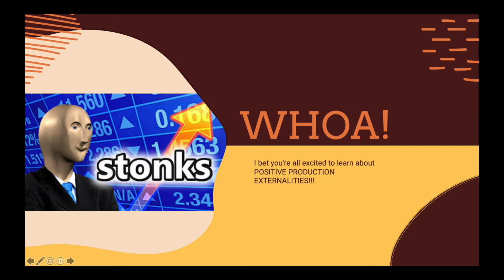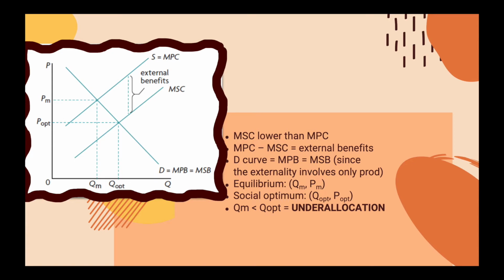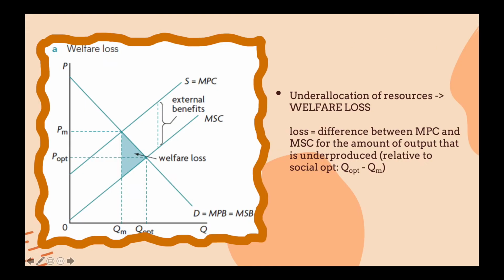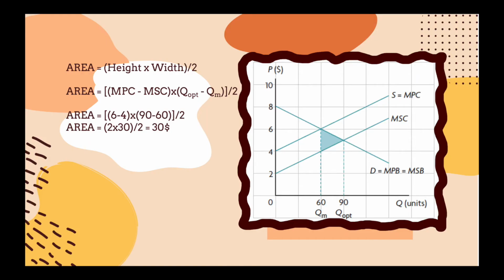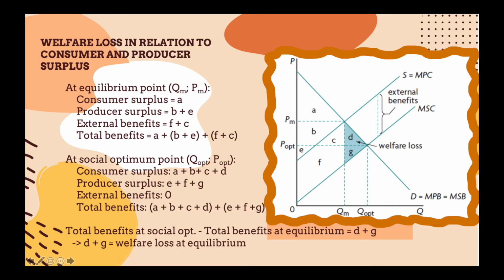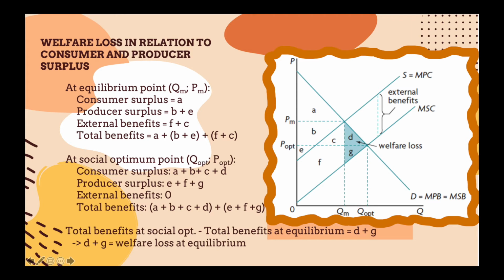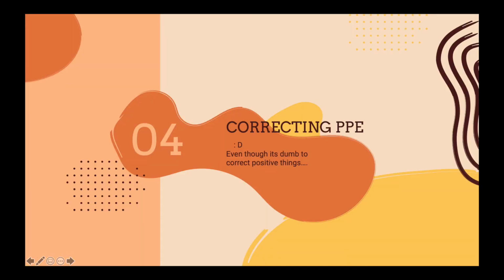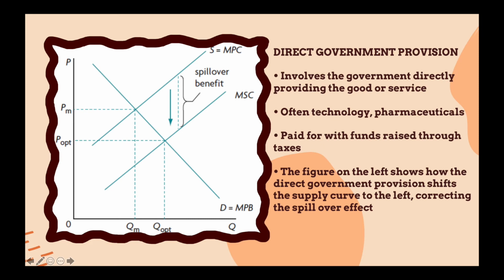9. What are Positive Production Externalities for IB Economics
This video is the ninth video in a series covering the topic of Market Failure for the IB (International Baccalaureate) Diploma Programme.

This video was created and produced by some of my wonderful IB DP1 students, Grace, Mia, Jeremy and Jeremy.

It covers Positive Production Externalities for The IB Economics Course. The videos show how to graph a positive production externality, how to identify the welfare loss in a positive production externality. It also shows how to calculate the welfare loss in a positive production externality.